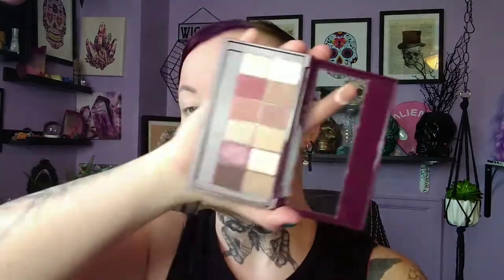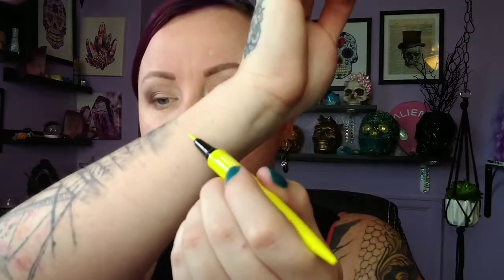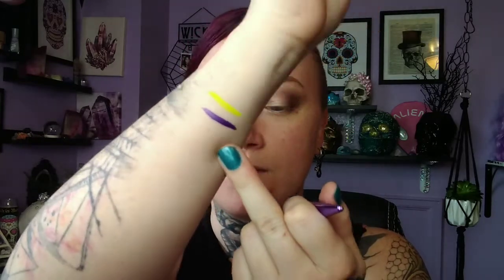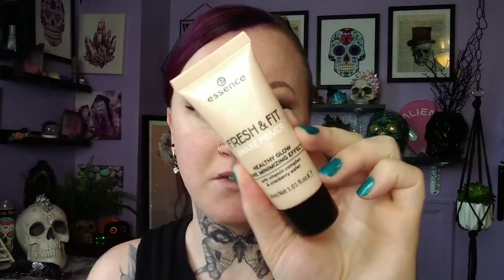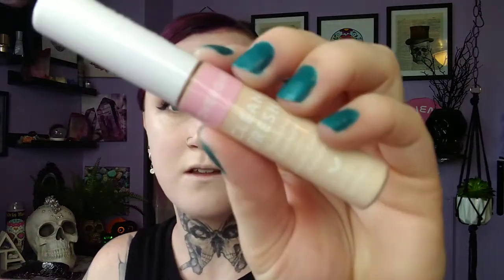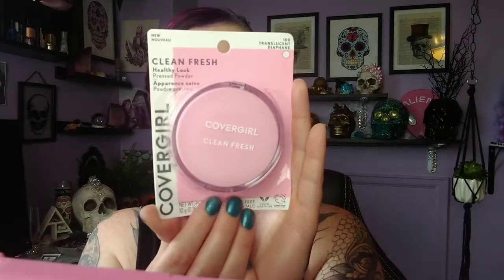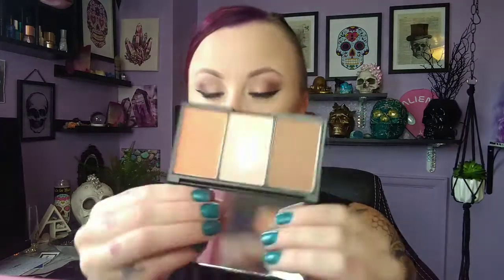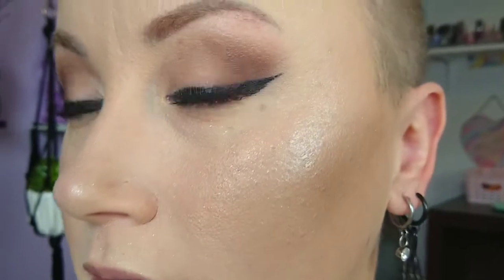Full Face of New Makeup - what a bummer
Hello loves. Gosh it's been awhile since I've been able to sit and film a makeup video, and now that I'm uploading it I'm here in another state helping my grandma move. So in a few weeks when my life gets back to its normal routine I will have more time to be active on here and do so many makeup videos, I'm so very excited. Hope y'all enjoy this one. I apologize that it was noisy in the back I didn't realize with Matt's computer being on while I film is that loud so that won't happen again and also the quality on this video isn't great but I promise you the other videos I filmed after this are way better. The day I filmed this was just an over all shit show of a day Lol

Sign up for Ebates SAVE MONEY WHEN YOU SHOP ONLINE

TRY OUT A DELICIOUS TEA SUBSCRIPTION BOX:
MOMMA5 for $5 off your first box. Such a great deal y'all.
And thank you Sips By for sending me this for review.

follow me on influenster!!! Link is below!

HI! Im Kaitlyn, but I go by Katy!!! AKA Tattooedmomma haha
I started Youtube as a way to help my anxiety and depression. I was on Youtube for a few years prior to this but my account got hacked sadly and I had to restart. I decided to make a channel to vlog and record moments with my baby boy and me as a new mom and hopefully find other moms to get to know and just support others! I love subscription boxes and I love makeup! I love tattoos as well so you will see my journey through that as well! I will share with yall things im going through and also hope to help others going through the same thing!